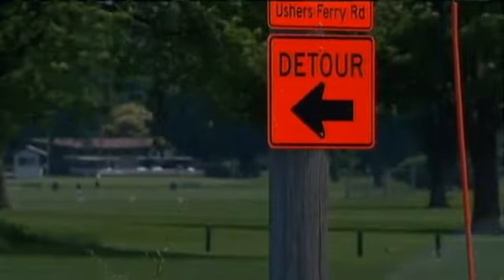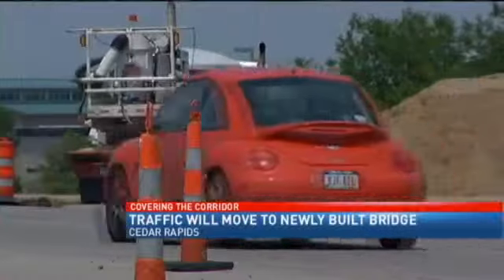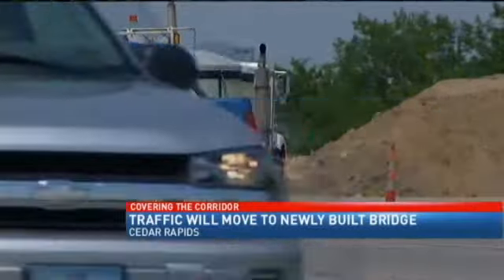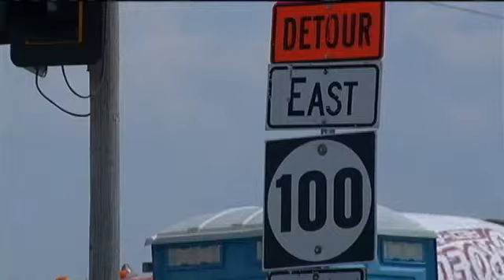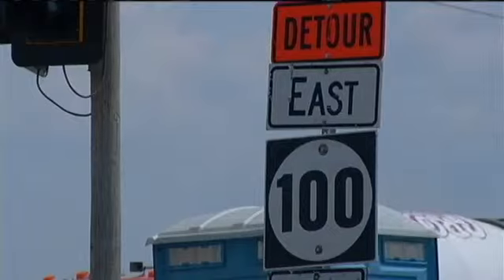Construction Update for Highway 100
CEDAR RAPIDS, IA (CBS 2/FOX 28) -- Cedar Rapids residents who travel in the area of Edgewood Road Northeast have probably noticed all the detours and road closures due to construction, but some changes are coming that way very soon. On Thursday, the traffic in the area will start to shift. Doug McDonald from the Department of Transportation said traffic will be switched from the detour to the newly built bridge. "The eastbound entrance ramp on 100 is gonna be closed for reconstruction and northbound traffic that's turning onto Iowa 100 will be directed across the new bridge, McDonald said. All of this means that traffic will be redirected once again. "All the pavement between Hyvee and North River Boulevard is gonna be replaced over the next few months, in order to do that traffic has to be switched back and forth between different sides of the bridge, McDonald said. For the residents in the area, all news isnt bad news. In fact, they welcome the updates to the roads. "Well, this construction, this area needed some improvement down here for the longest time, Dave Housmann, resident, said. "With them fixing the roads and things, as far as safety reasons is a good idea due to it hasn't been worked on for many years," Nikki Rodites, resident, said. "I think any progress is good progress, Maria Averkamp, resident, said. It's been a long haul for those of us that live on this side of town so we're excited." Keep your eyes peeled, though, McDonald said this new change is just the beginning. "Next year we're going to pave between Edgewood and Covington and hopefully by the fall of 2016 have that stretch open, McDonald said. "I would love to see it develop all the way out to Highway 30 and that's what's gonna happen, it'll help this community grow, Housmann said. The traffic flow will be changing frequently during the summer. During the construction, remember to pay attention to signage and drive carefully and defensively.